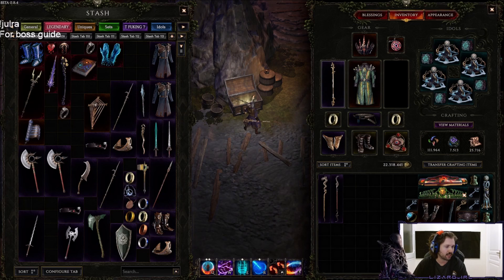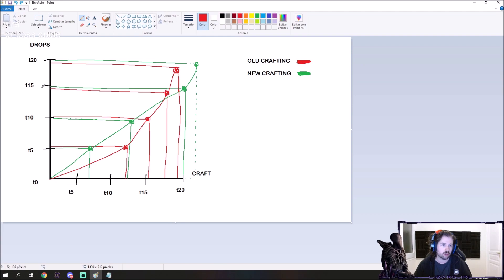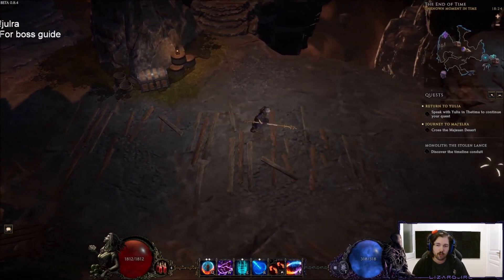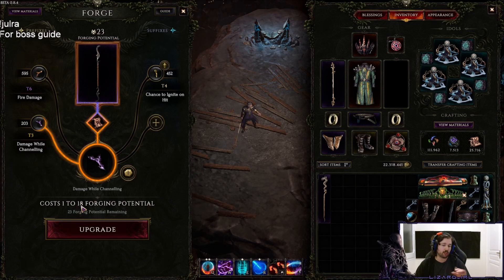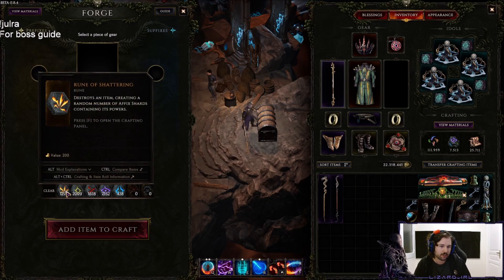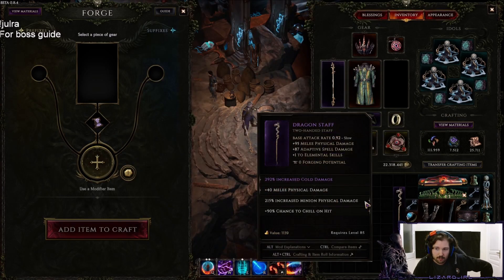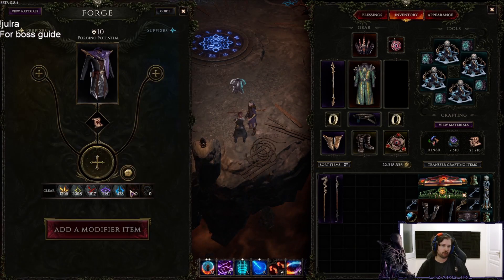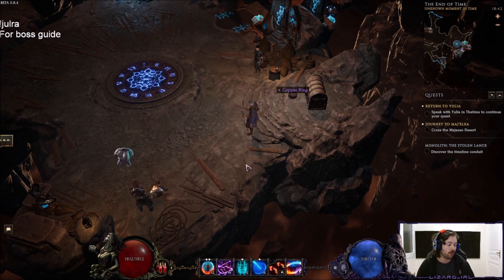8.4 New Crafting Guide - Last Epoch